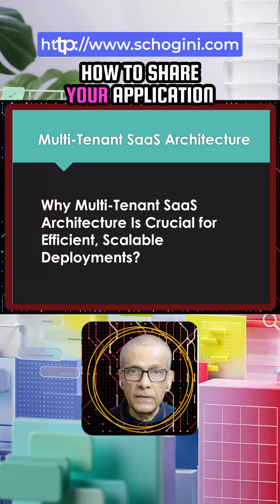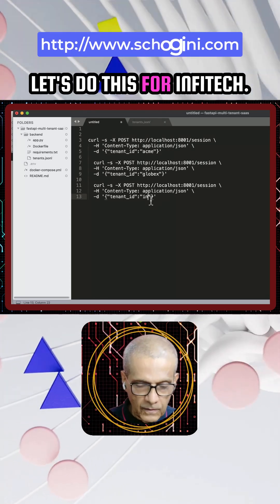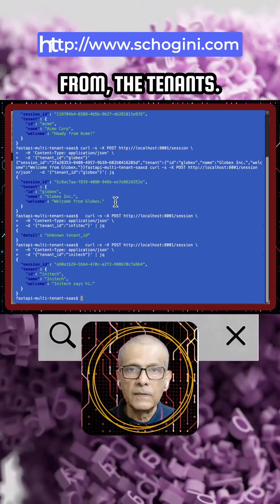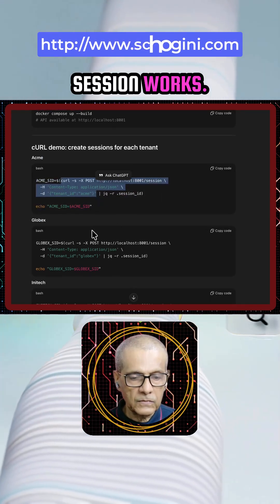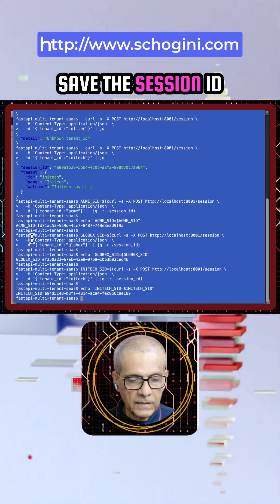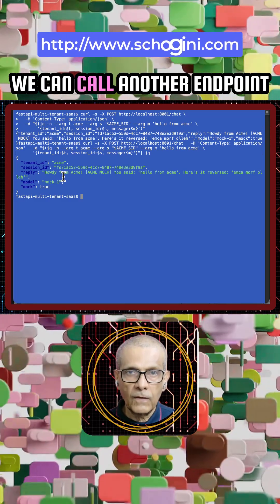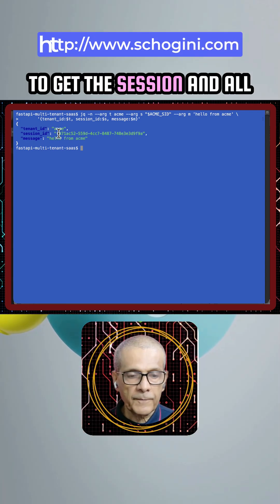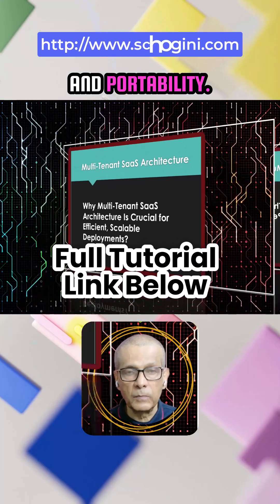Build a COMPLETE Multi-Tenant SaaS App | Full Project Breakdown! 💻🚀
Ready to launch your own SaaS business? Discover how to build a Multi-Tenant SaaS application from scratch — fast, scalable, and production-ready! Whether you're a developer or entrepreneur, this full project breakdown has everything you need.

📌 Perfect for startups, agencies, and developers ready to scale.

🛠️ Start building smarter SaaS apps today!